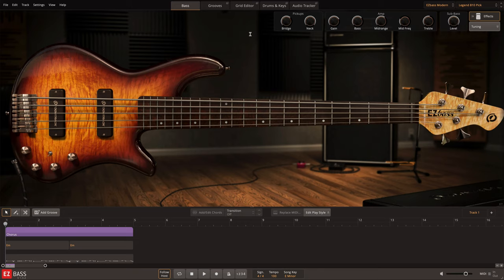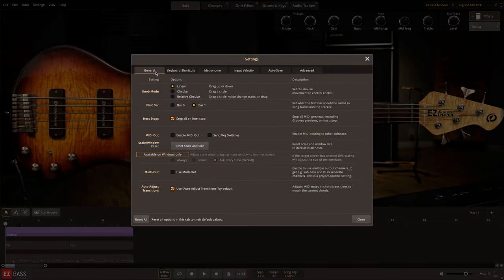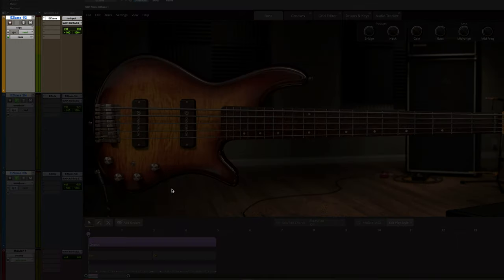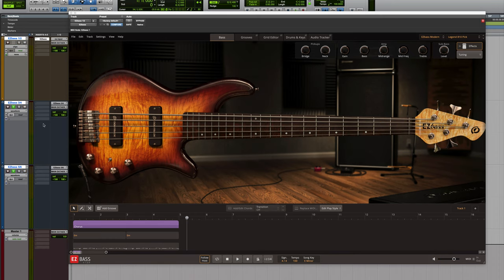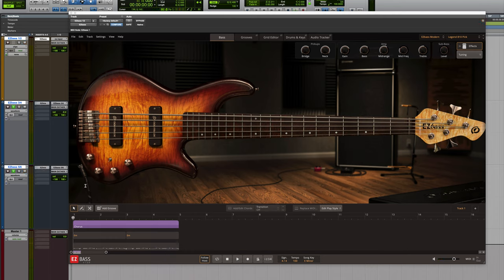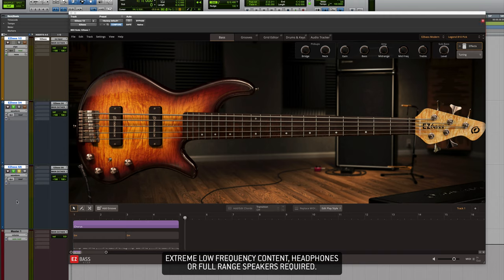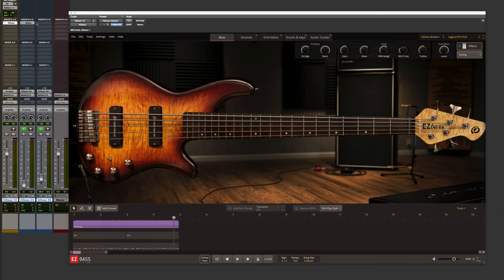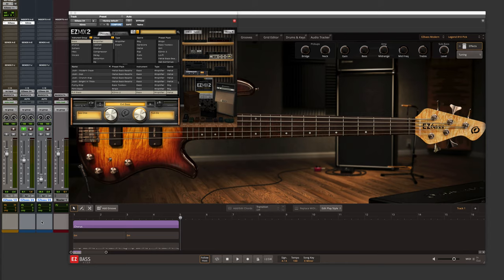EZbass – Using Multi-Out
By using the 'Multi-Out' feature in EZbass, you can split the signal into its component parts and route to individual channels in your DAW. After that, you can easily access the DI and the sub-bass sine wave tones for external processing.